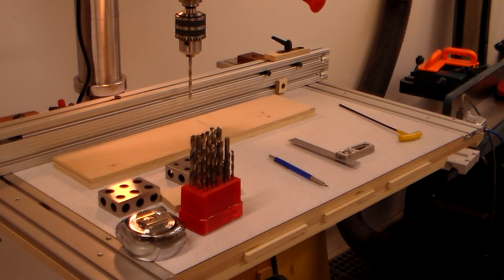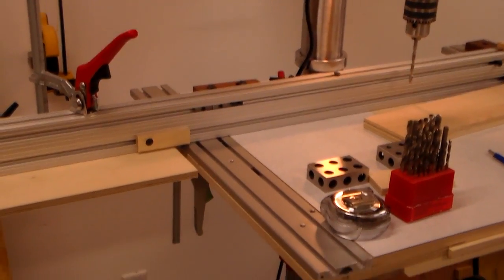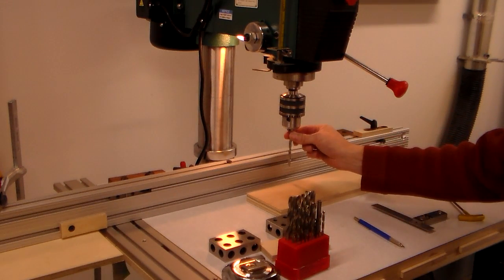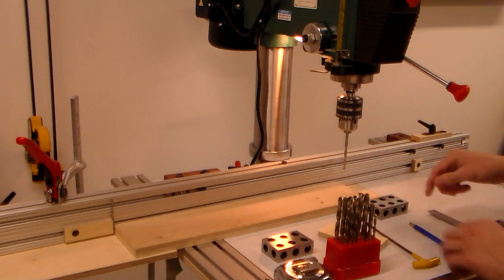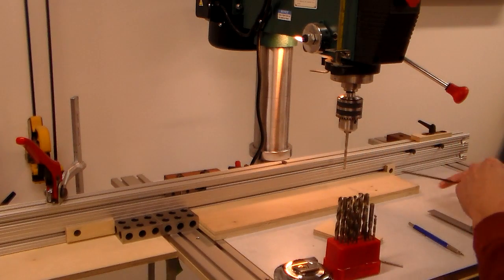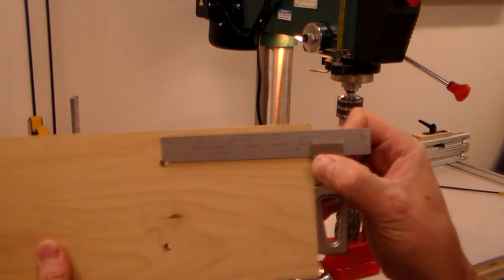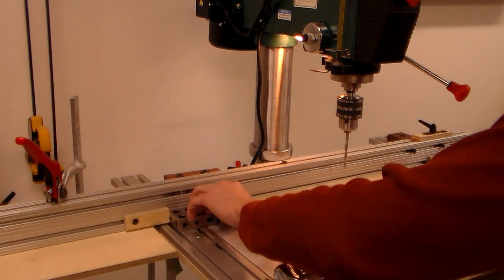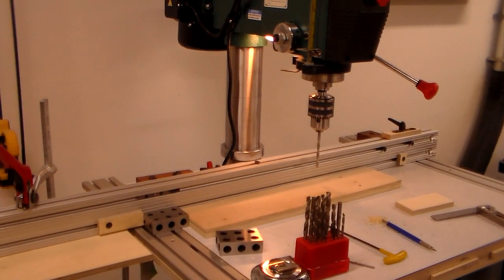Drilling Precision Located Holes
Drilling precise hole locations on my VSC Tool Drill Press Table